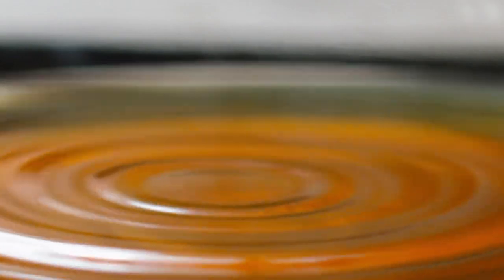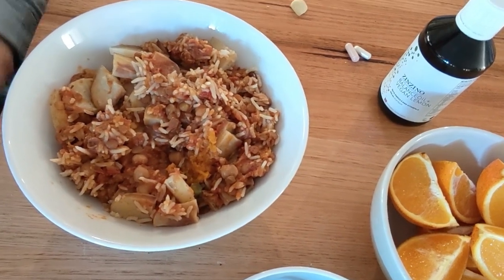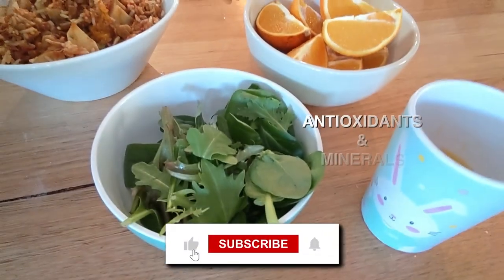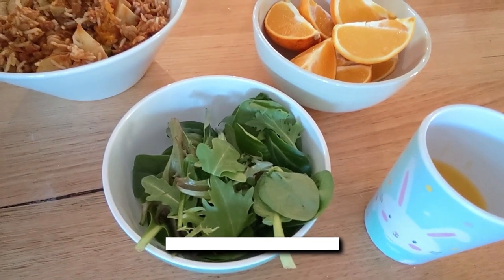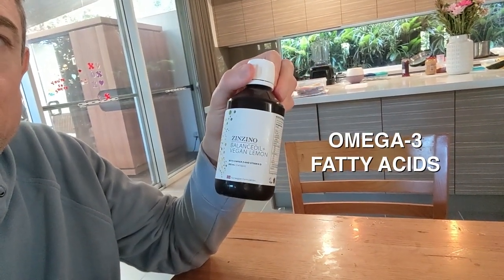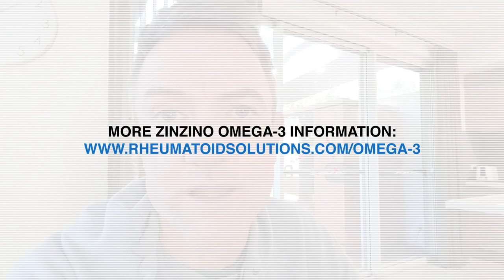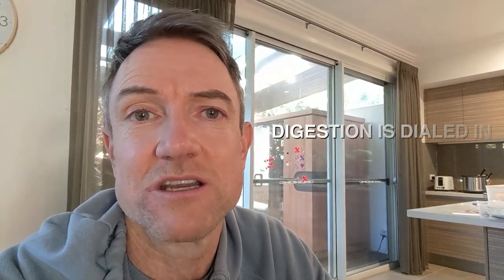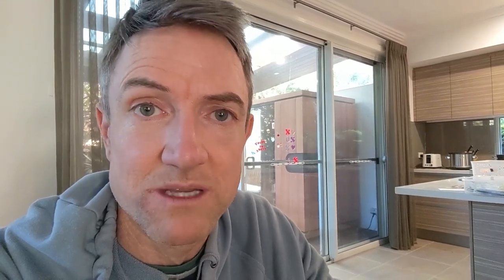Lunch with Clint - Rheumatoid Arthritis Maintenance Meal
A lunch for Rheumatoid Arthritis management after following the Paddison Program and creating a diverse set of plant-based foods.

Probiotic 1

Probiotic 2